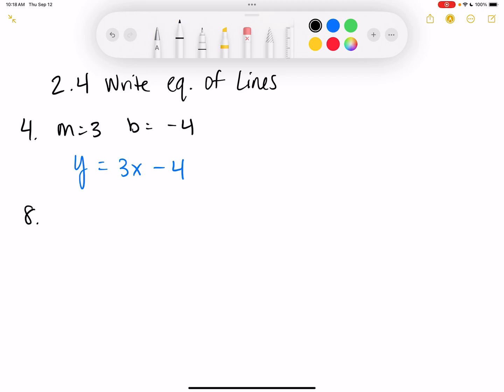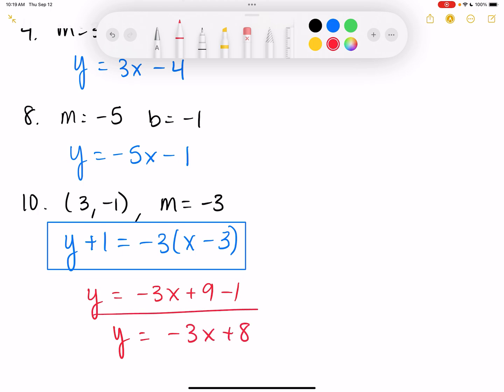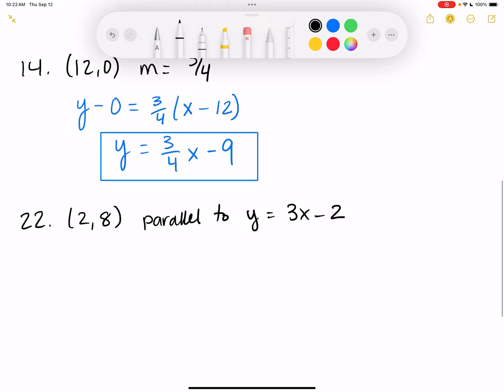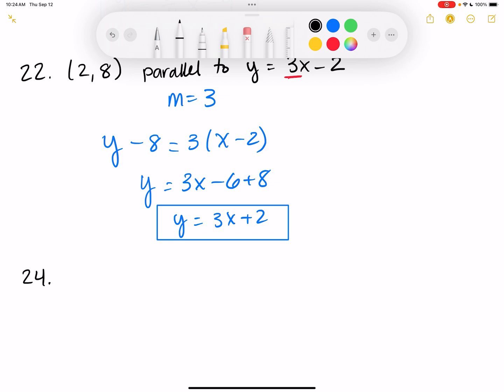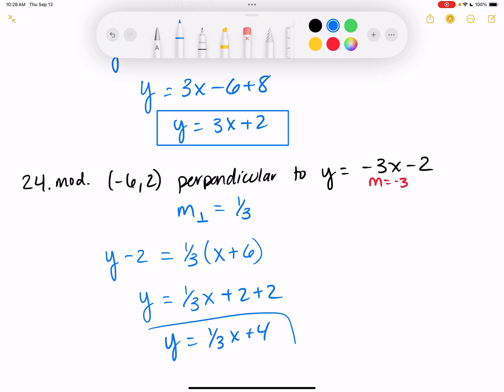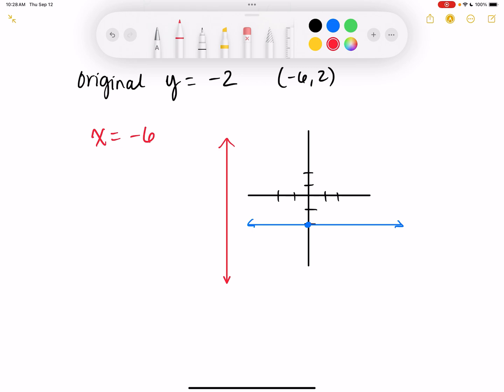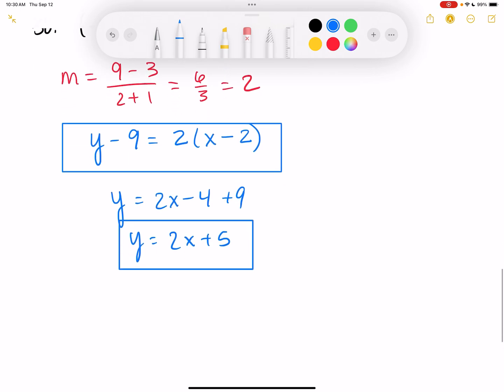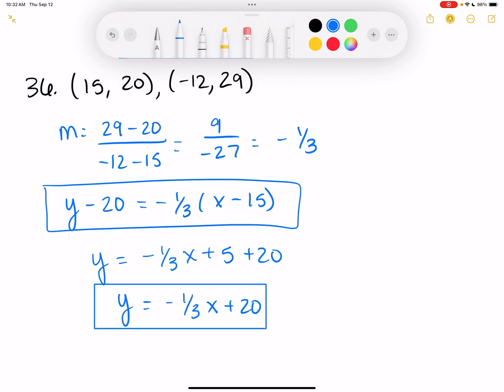Algebra 2 2.4 Write Equations of Lines